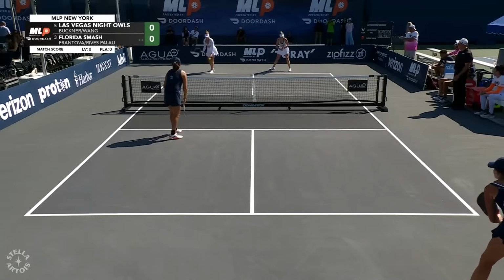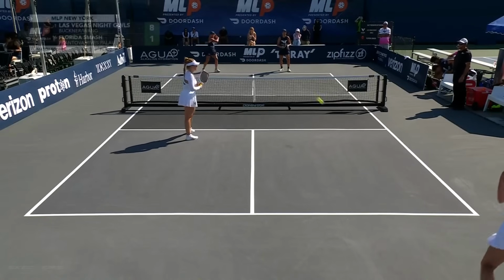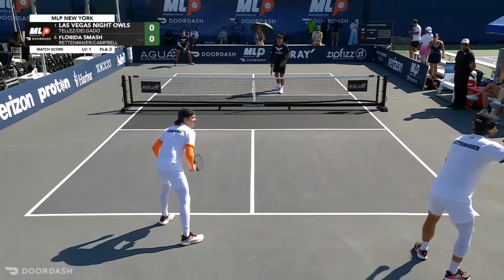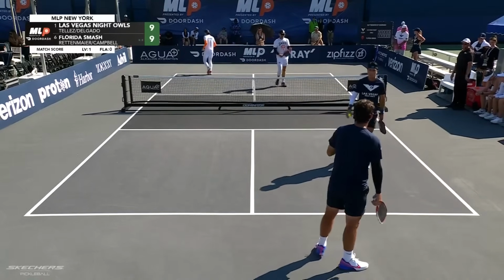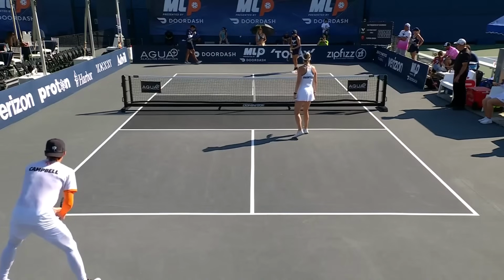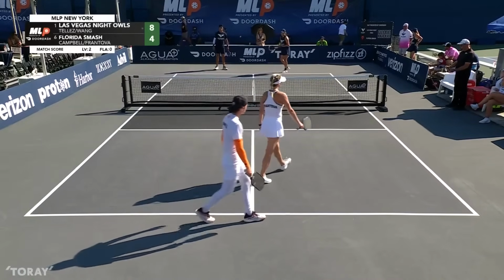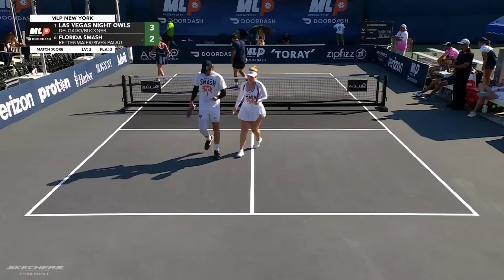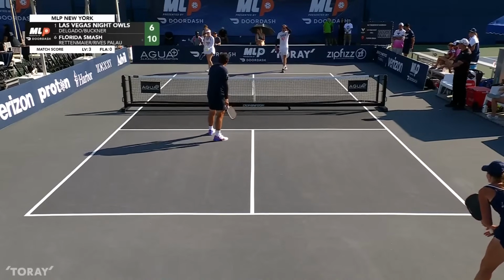Las Vegas Night Owls v Florida Smash at the MLP New York presented by DoorDash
Watch The Challenger Teams: Las Vegas Night Owls v Florida Smash at the MLP New York presented by DoorDash

Timestamps:
0:00 Buckner/Wang v Frantova/Rives Palau
11:19 Tellez/Delgado v Rettenmaier/Campbell
26:50 Tellez/Wang v Campbell/Frantova
39:10 Delgado/Buckner v Rettenmaier/Rives Palau

🔥 Team Lineups:
Las Vegas Night Owls:

Paula Rives Palau:

Major League Pickleball — There’s Nothing Else Like It!